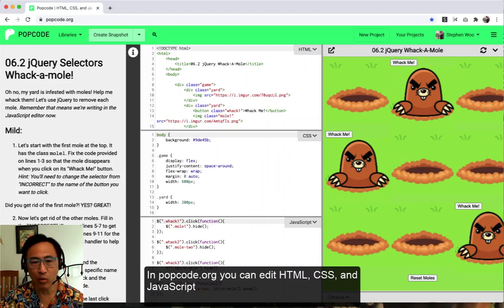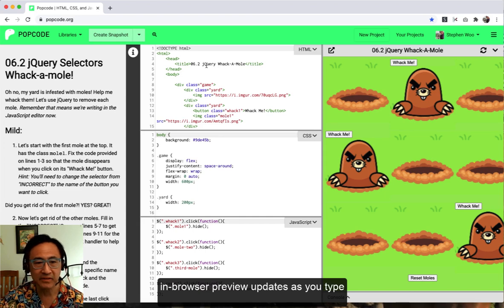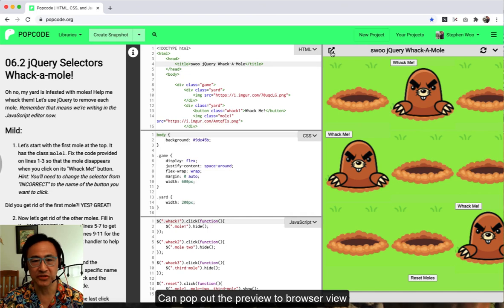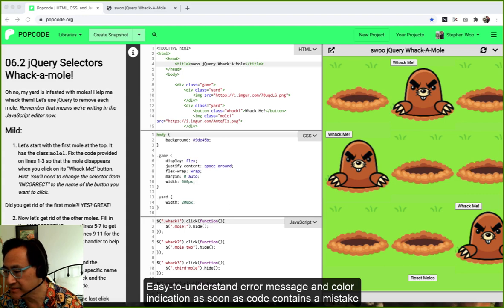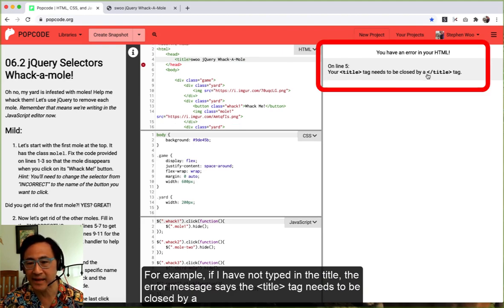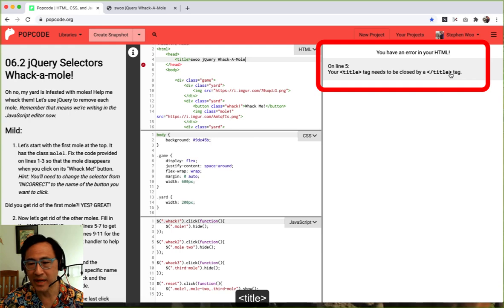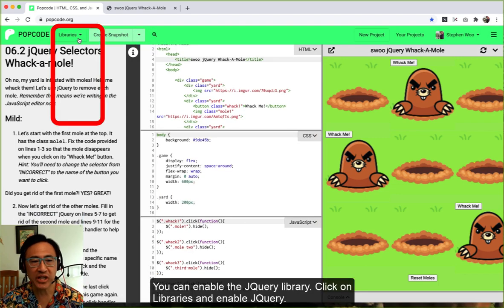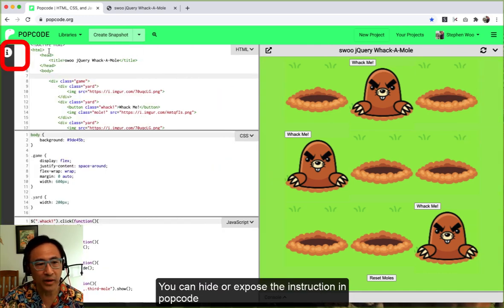popcode basic functions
In popcode.org you can edit HTML, CSS, and JavaScript

in-browser preview updates as you type

For example, I can change the title. You can see the update.

Can pop out the preview to browser view

Easy-to-understand error message and color indication as soon as code contains a mistake

For example, if I have not typed in the title, the error message says the open bracket title close bracket tag needs to be closed by a open bracket /title close bracket

You can use the zoom button to enlarge the code

You can enable the JQuery library. Click on Libraries and enable JQuery.

You can hide or expose the instruction in popcode

Work is automatically saved if you are logged in